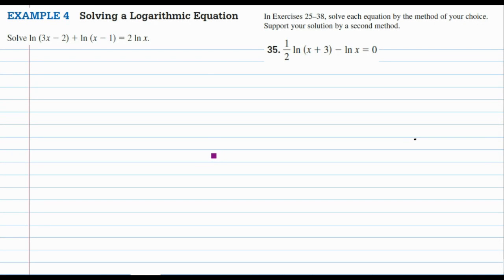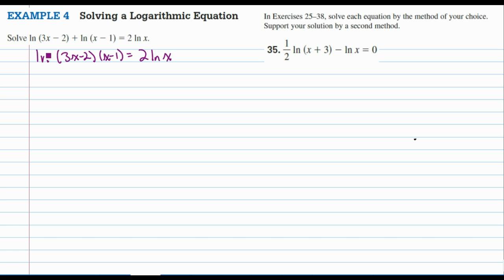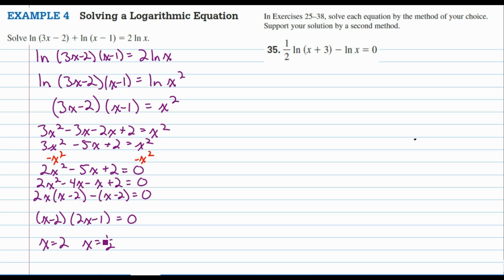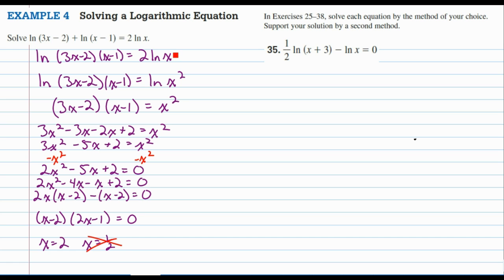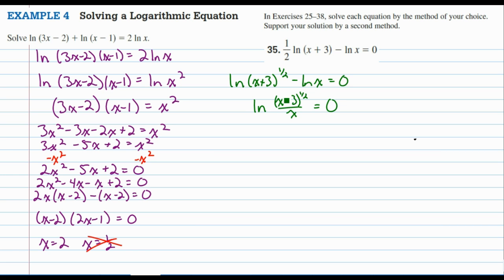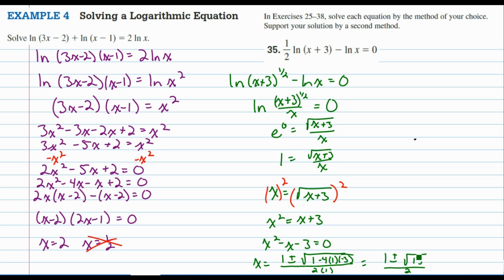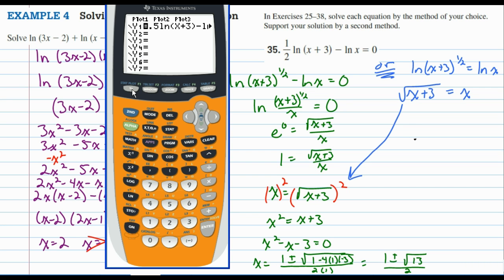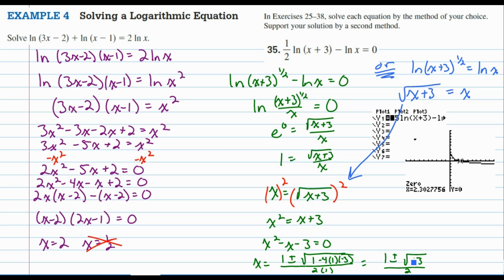Precalc 3 5 ex 4